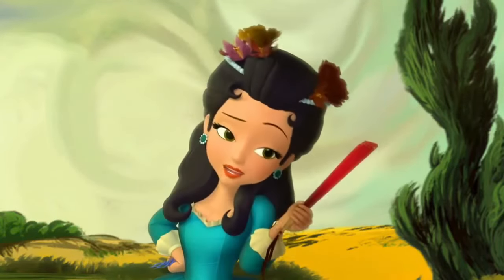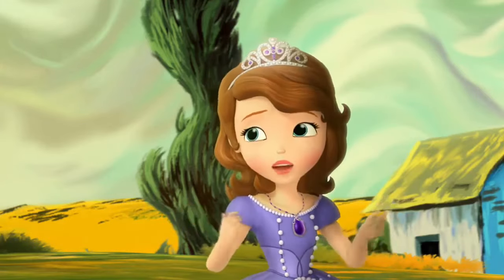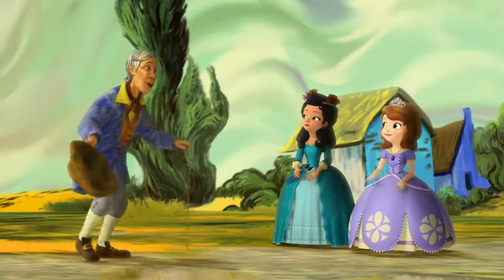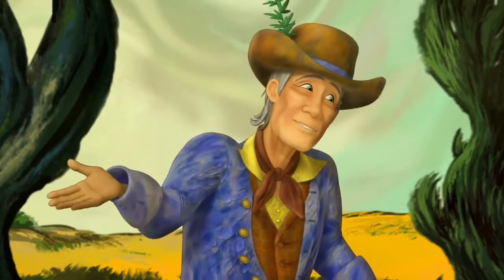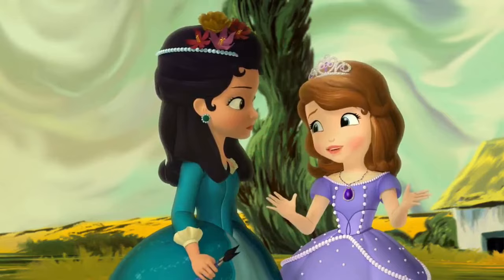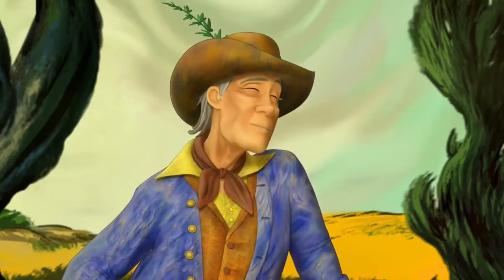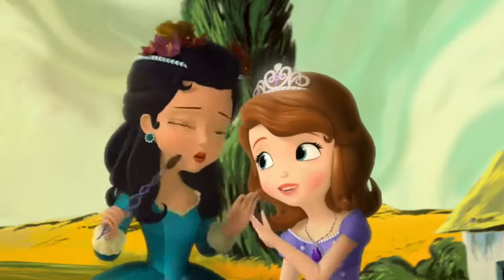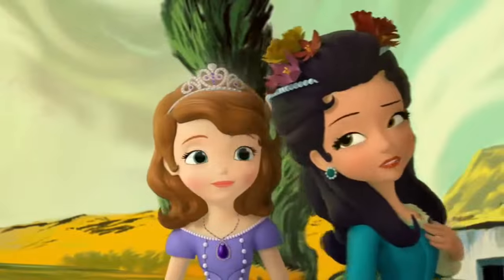Hallway Paintings | Sofia the First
From The Princess Stays in the Picture

Never point or target the Hallway Paintings.

This show is owned by The Walt Disney Company.

Stornschure - 2023